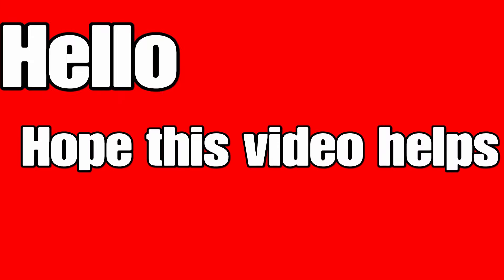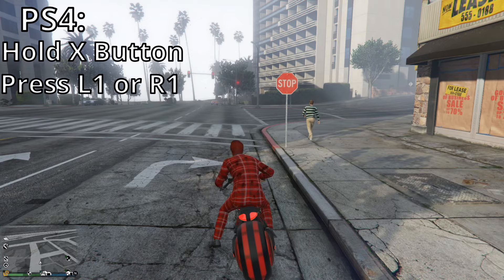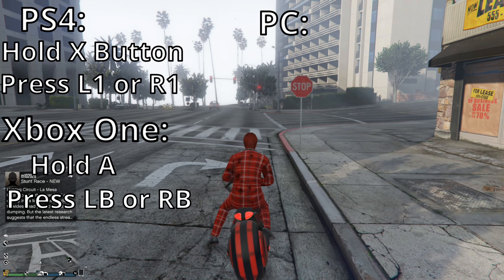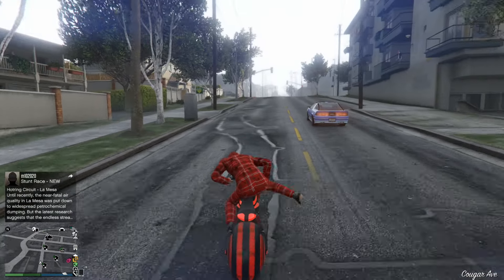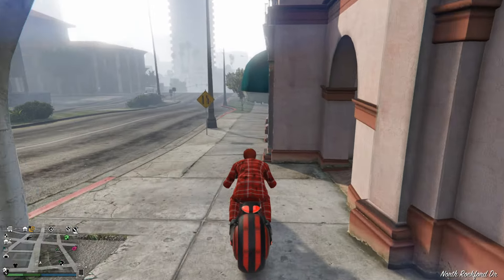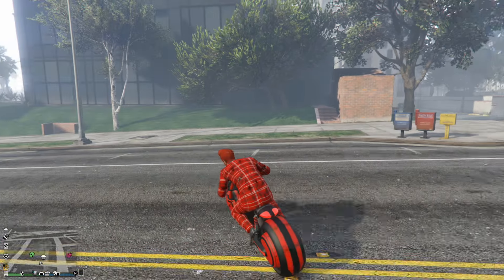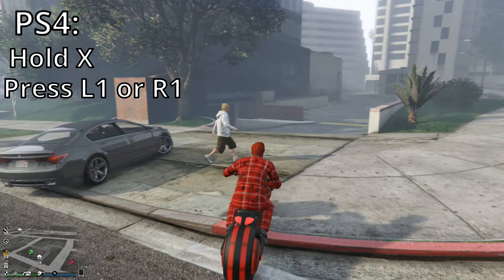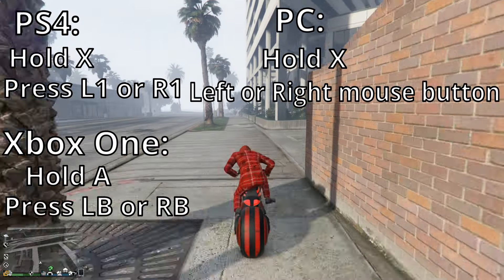Here's How To Melee & Kick On a Motorcycle on GTA 5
A Quick Guide on How and Where to Kick and Melee on a Motor Bike in Grand Theft Auto 5.